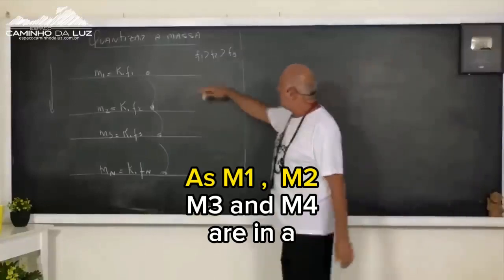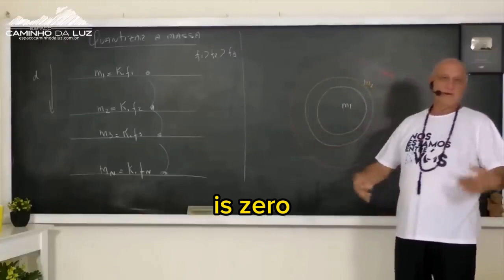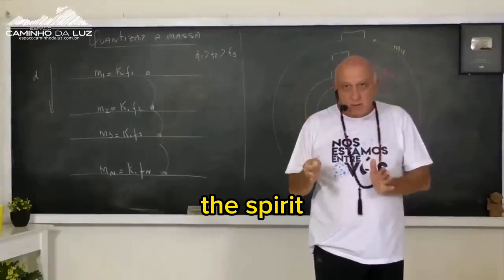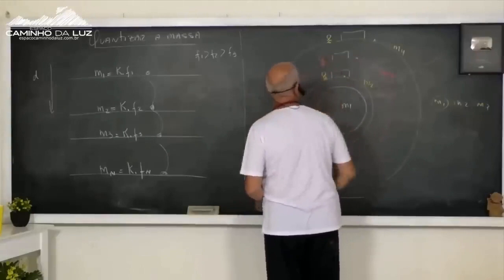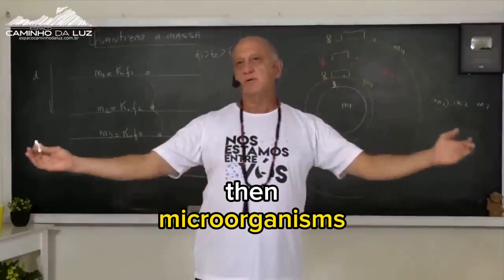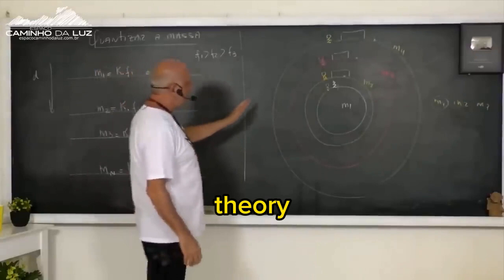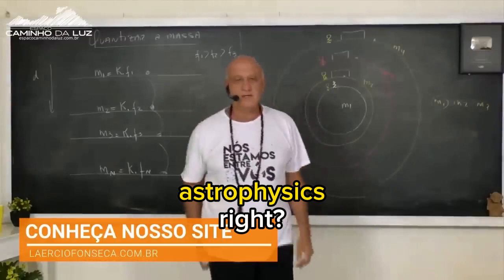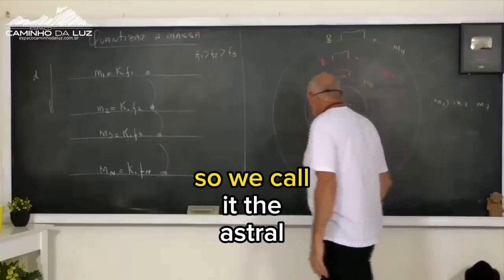Astrophysicist explains the physics of the astral plane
In this video, Brazilian astrophysicist and spiritual teacher Laercio Fonseca explains how the physics in the spiritual plane works in relation to the material plane where we live in.

Laercio Fonseca graduated in Physics from the University of Campinas(Unicamp), Brazil, in 1980. His areas of interest and study were Astrophysics and Cosmology.

For over 40 years, he has been developing inner training through martial arts, Eastern philosophies, and spirituality at the Caminho Da Luz Center, in Limeira, state of São Paulo, Brazil, which is affiliated with the Wu San Dji Tao Association.

Furthermore, Mr. Laércio strives to establish a strong and consistent bridge between science and religion with his work. As a result, he authored the book "Quantum Physics and Spirituality," which aims to validate the existence of the spirit and various psychic, spiritual, and ufological phenomena.

This is an excerpt from a video posted in his channel @EspacoCaminhodaLuzz